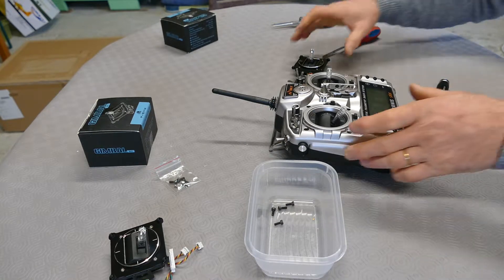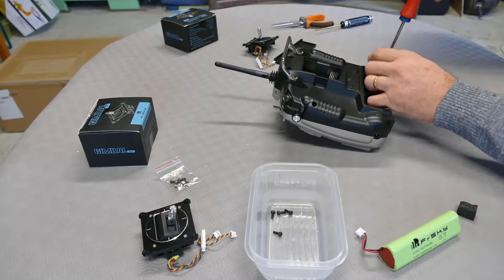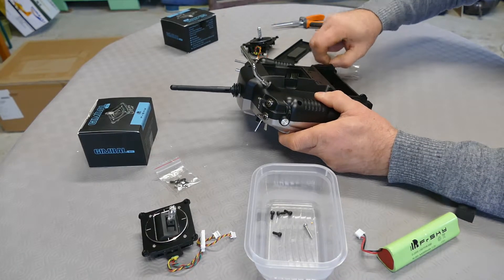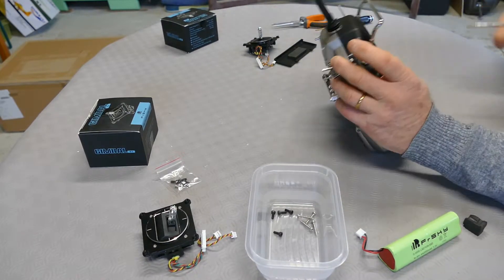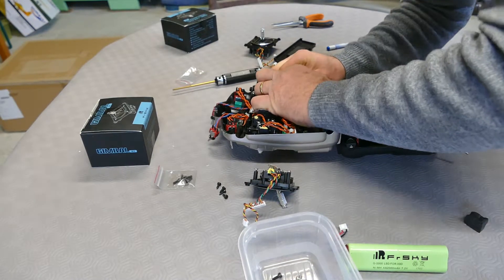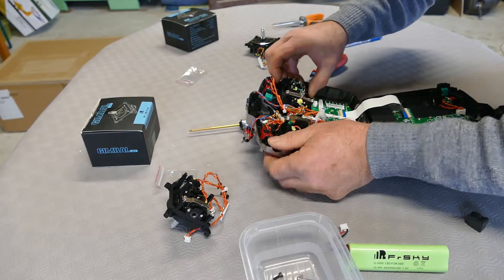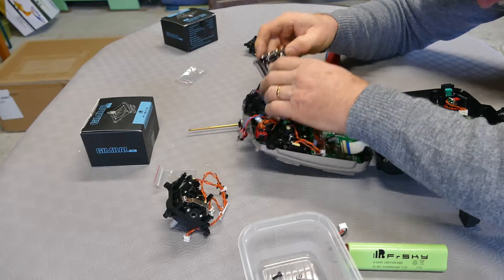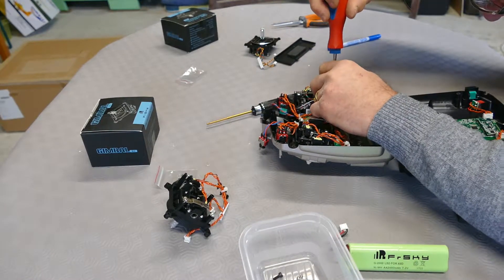Changing Gimbals for Taranis X9D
Here is a video for Changing Gimbals (Hall effect) for Taranis X9D

Important trick : you have to mark the position of switches SE and SG in order to mount them correctly

After that you need to re-center everything in OpenTX menu...

Have fun !